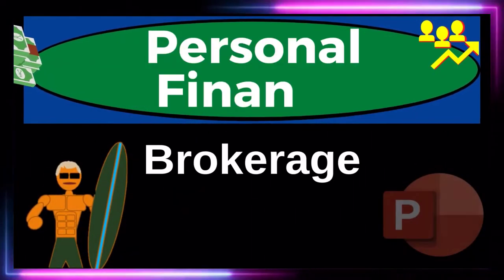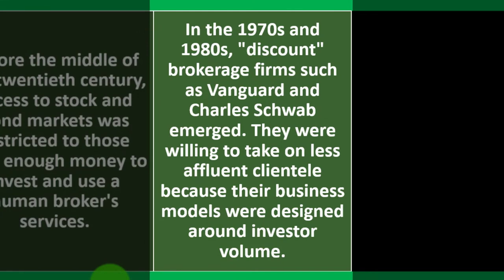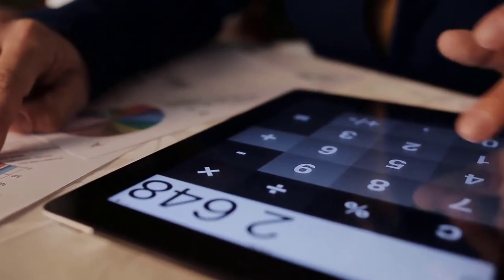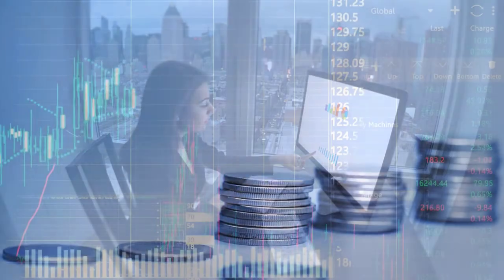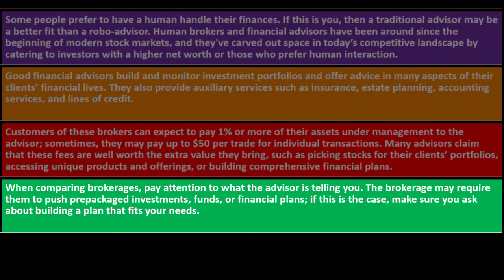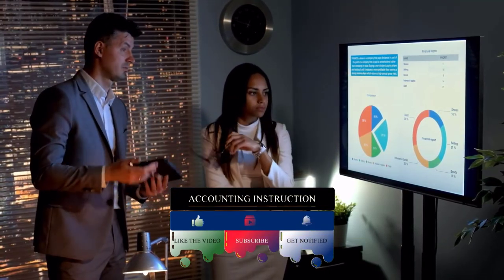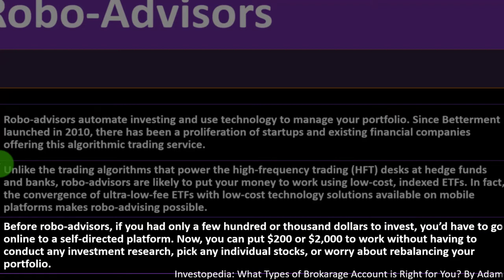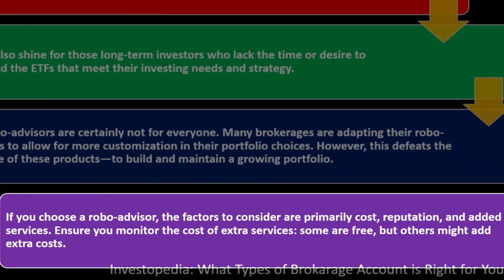Brokerage Account 12120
Personal Finance